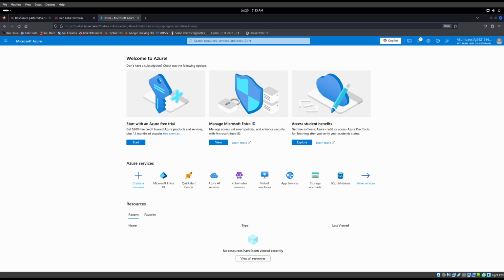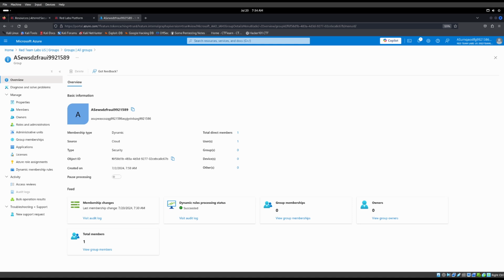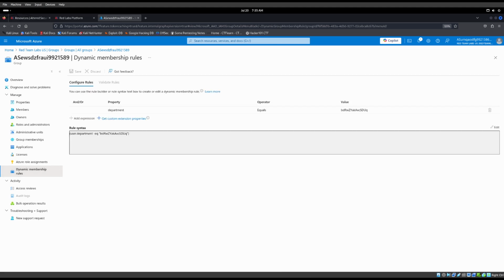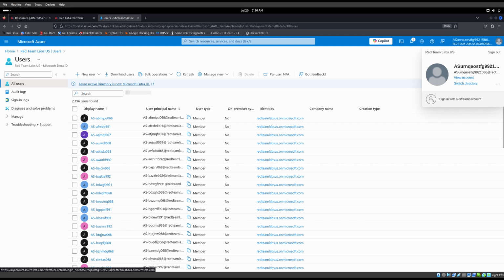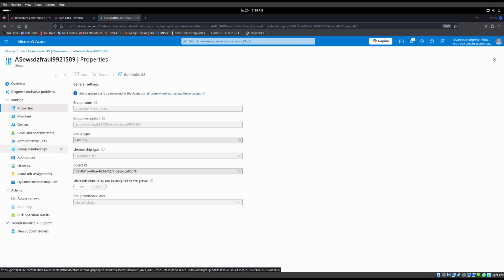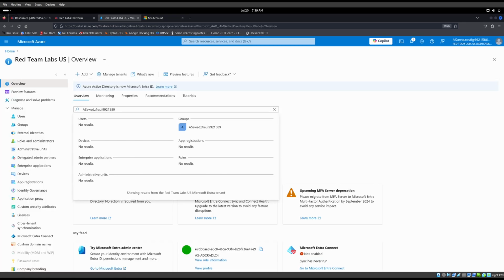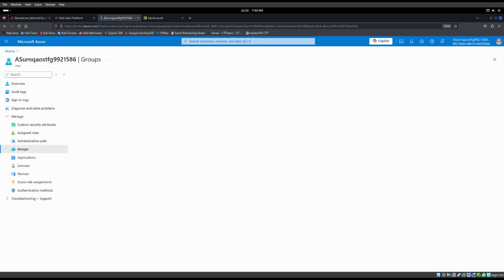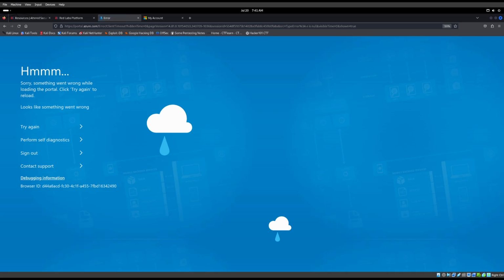Altered Security Red Labs Platform AzureAD 04: Add Property to Abuse Dynamic Group